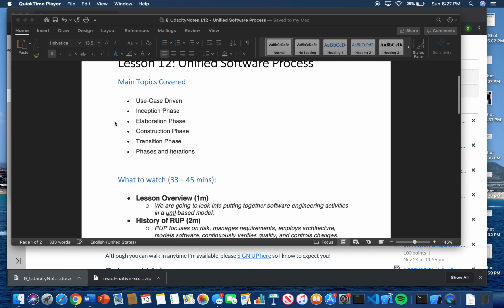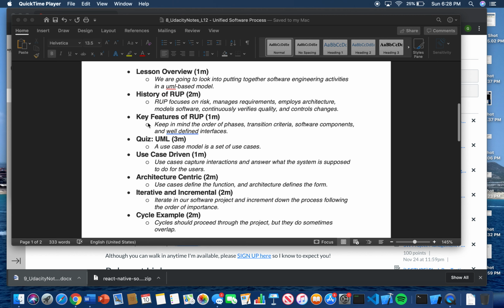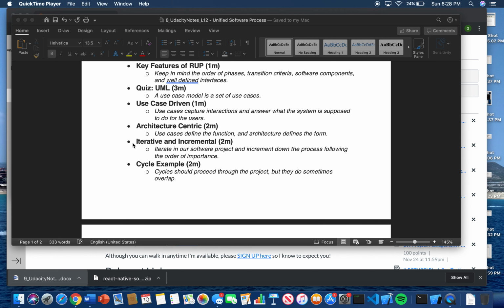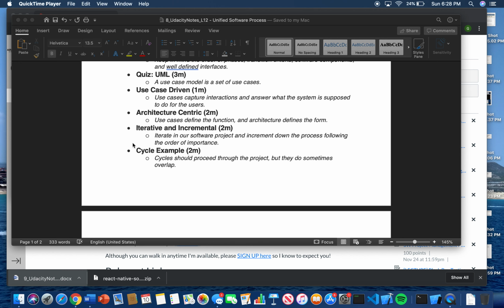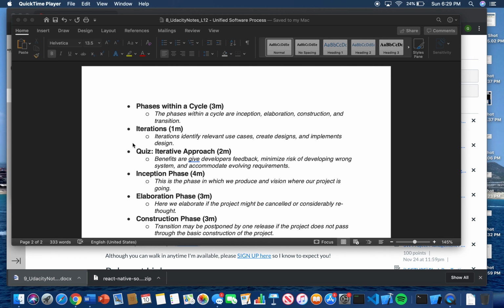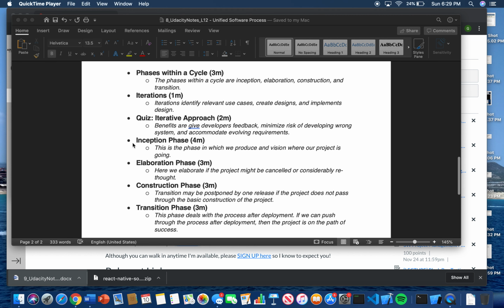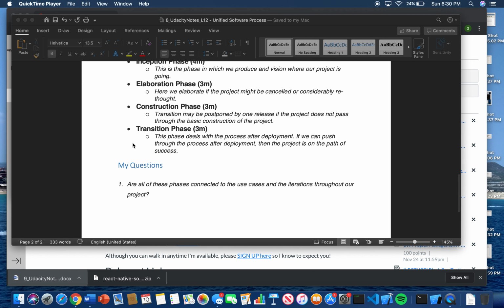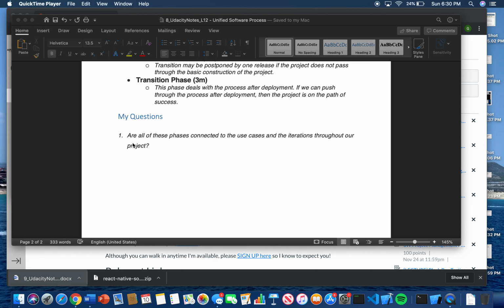Unified Software Process notes